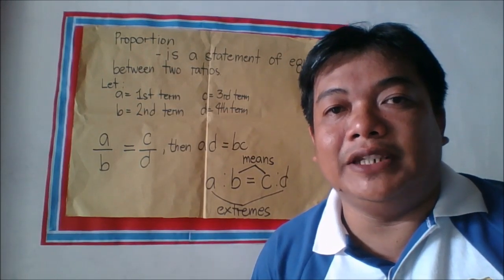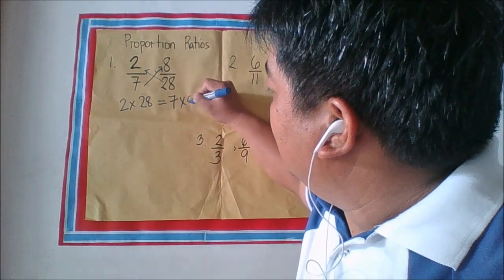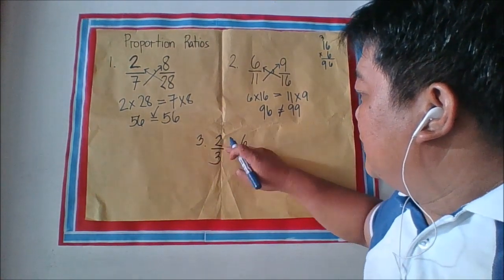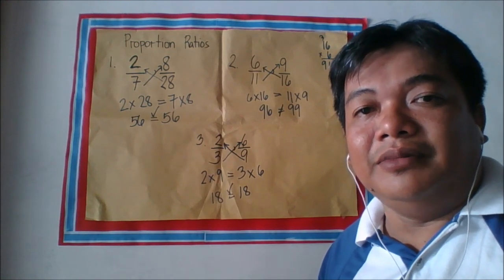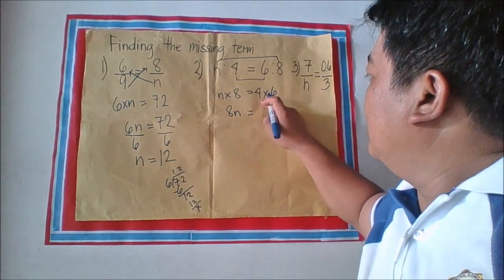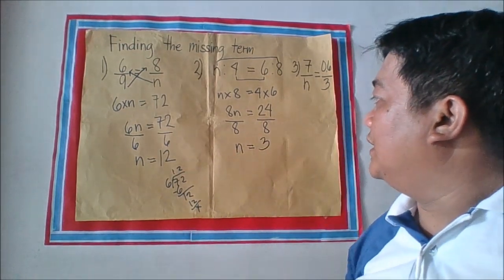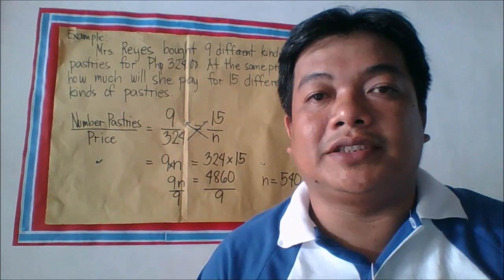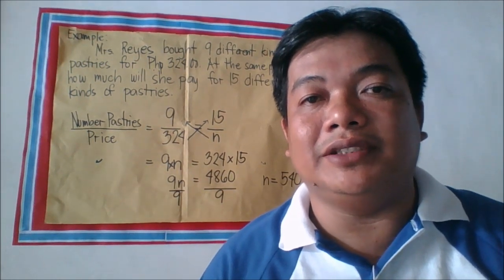Finding Missing Terms in a Proportion - 6th Grade Elementary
Finding the missing value in a proportion is much like finding the missing value for two equal fractions. The method use to identify equivalent ratio is through Cross-Product. In this video, you will how to find the missing term of a proportion. If you follow these suggestions, you WILL improve.